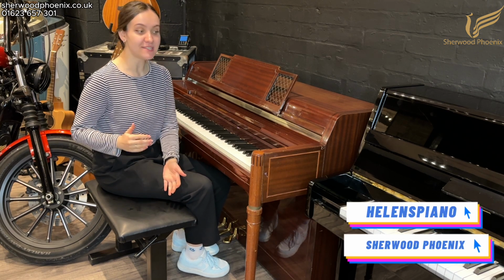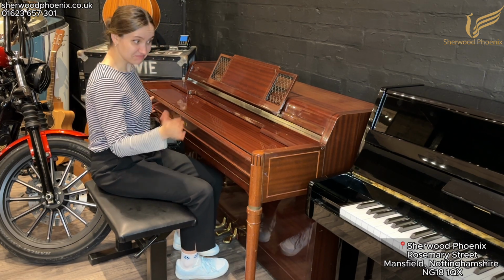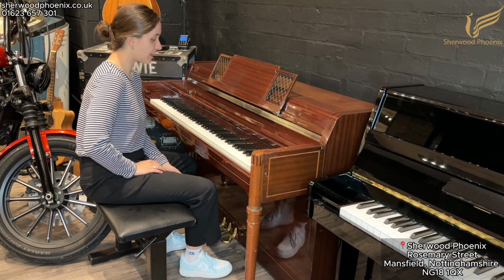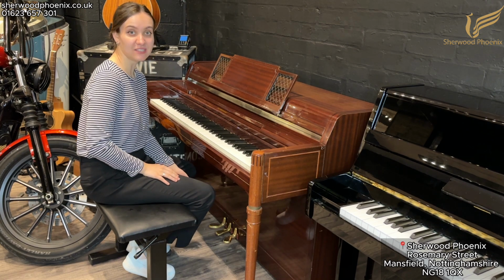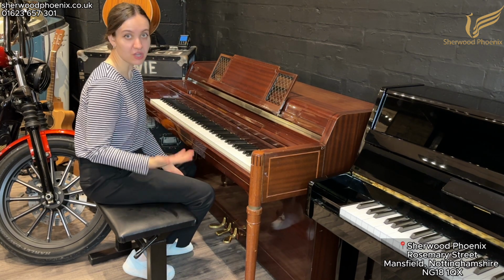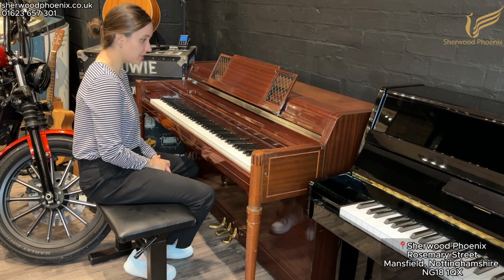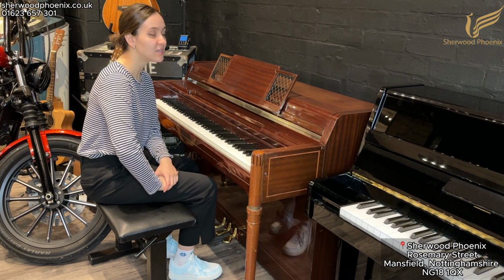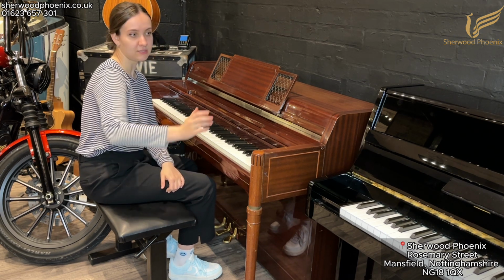Yamaha Console Upright Piano Art Deco in Mahogany Polyester | Review & Demo | Sherwood Phoenix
Hope you enjoyed this piano review & demonstration made by @helenspiano.

You can find us in England, UK:
📍 Sherwood Phoenix,
250 pianos showroom with classic cars and guitars 🎸 🚘
Rosemary Street
Mansfield, Nottinghamshire
NG18 1QX

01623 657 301